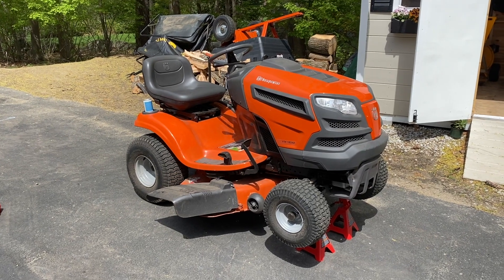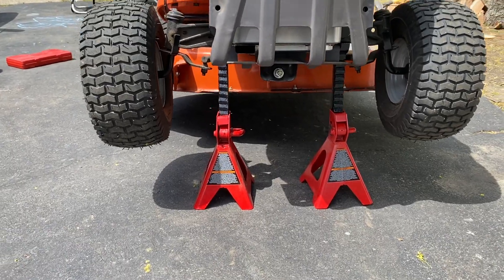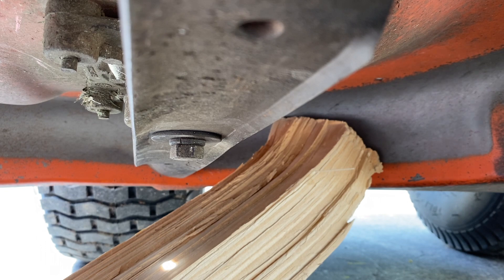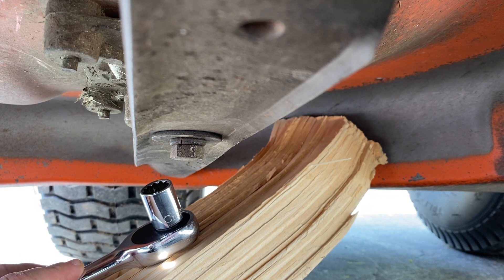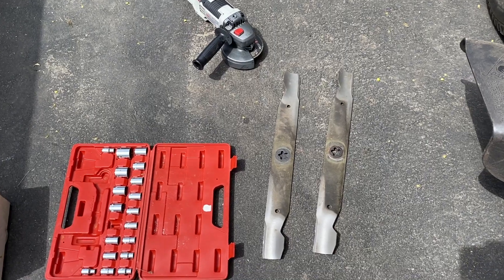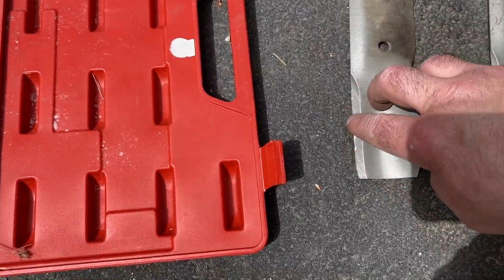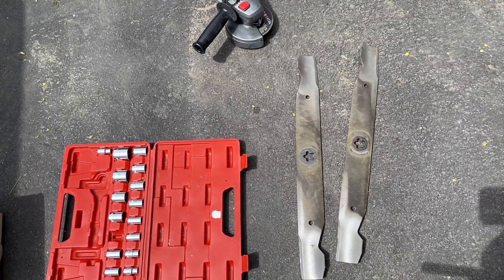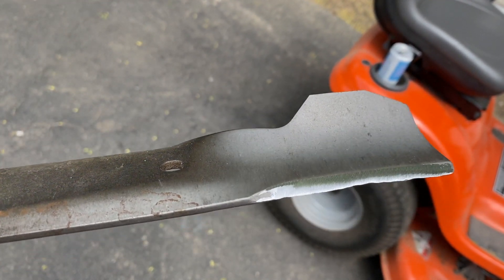How to Sharpen Riding Mower Blades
This video shows an easy way of accessing riding mower blades without having to remove the deck.  The mower in this video is a Husqvarna YTH 18542.

I propped the mower up on jack stands which gave enough room to remove the blades.  I then used a grinder to sharpen them before putting them back on the mower.  All in, this took about 15 minutes.